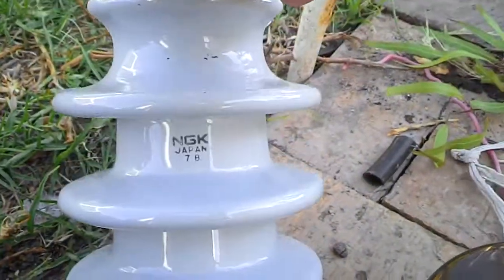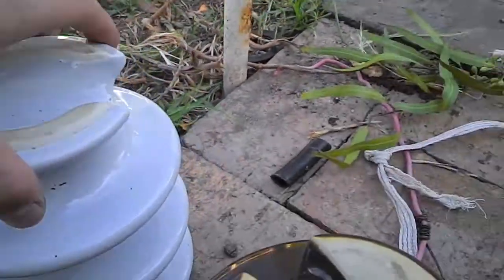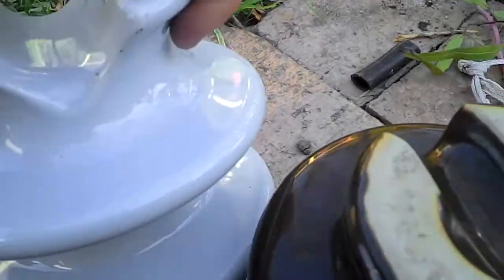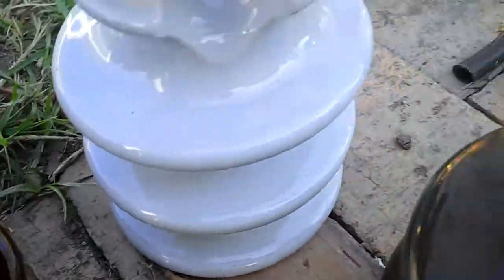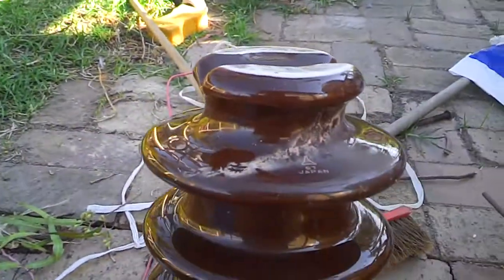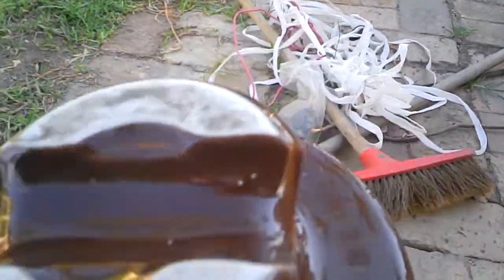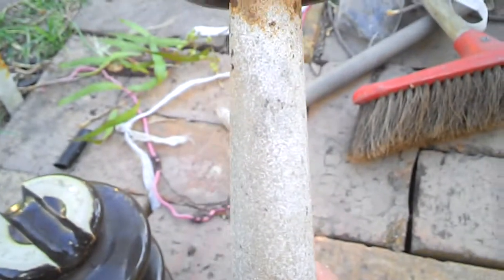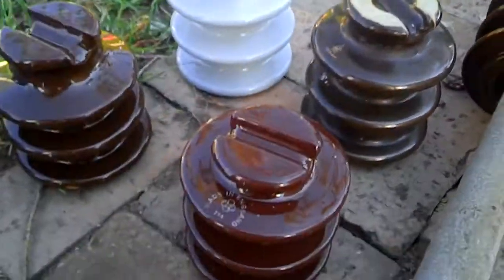11Kv insulators part 2